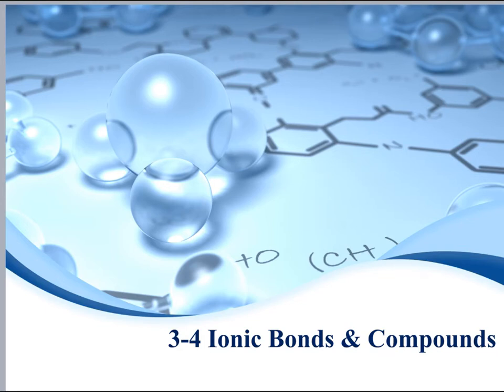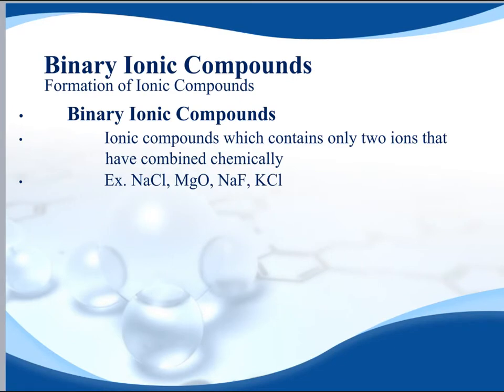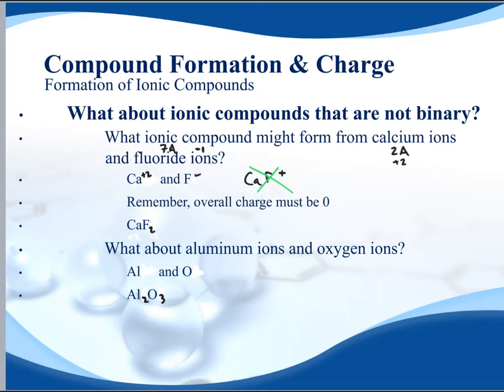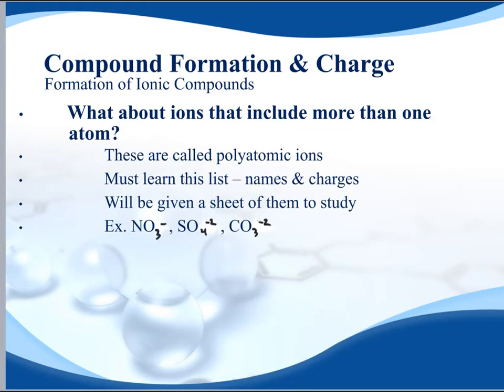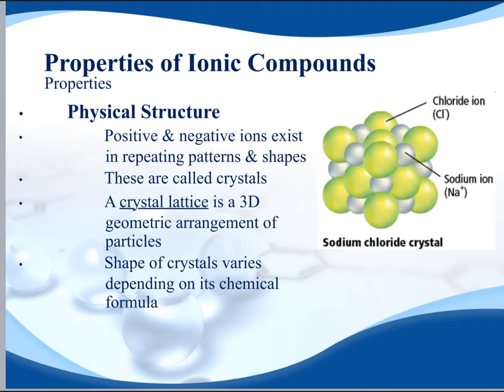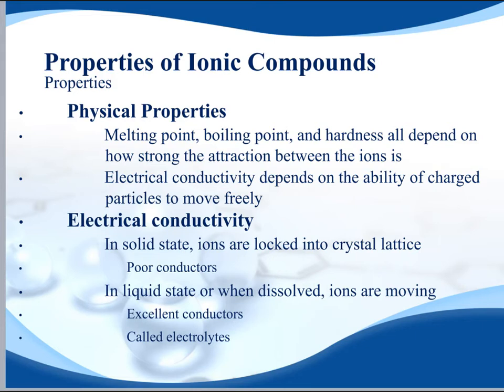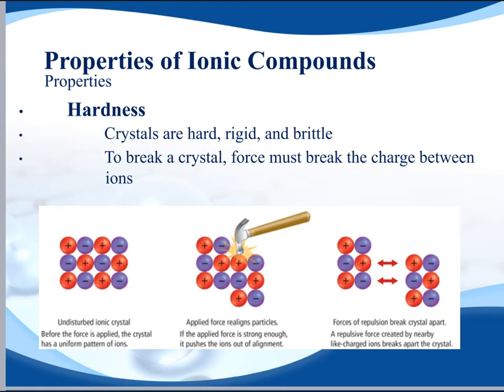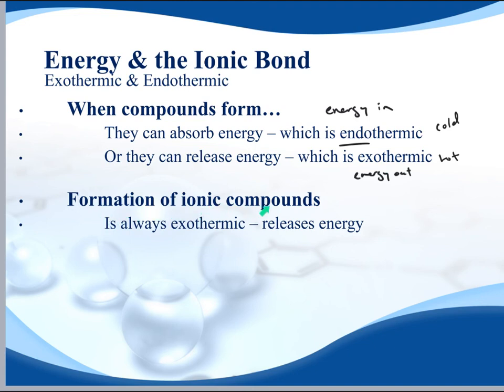3-4 Ionic Compounds and Formation